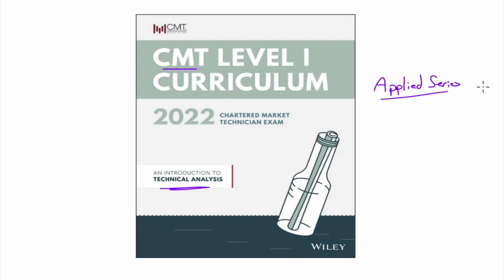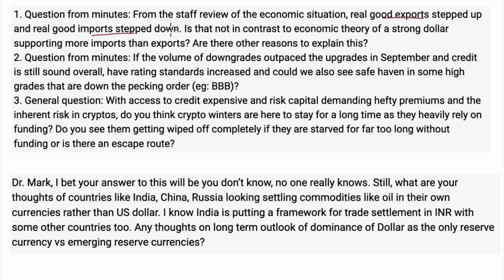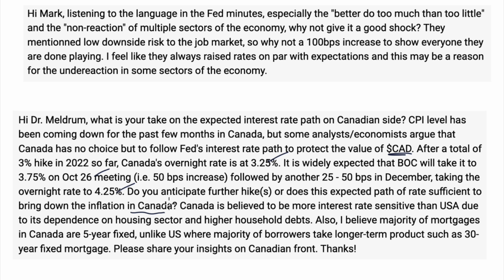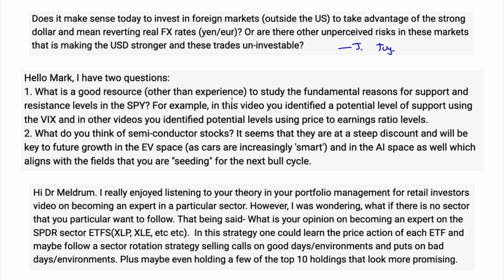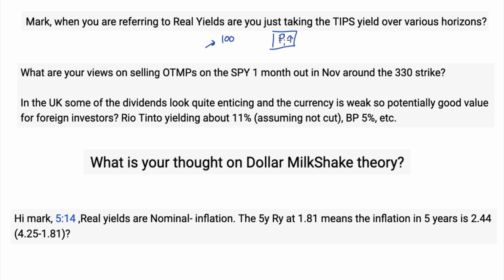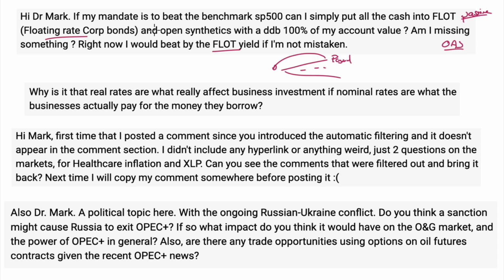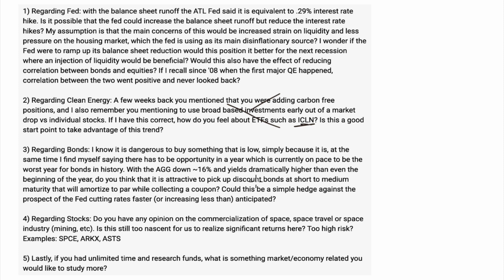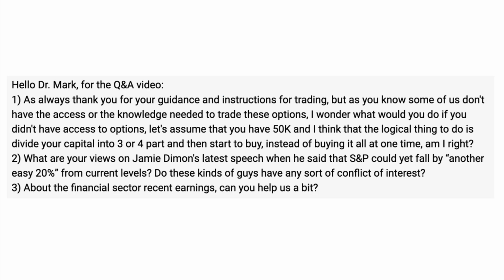Q&A for the Market Outlook from Oct 16 2022